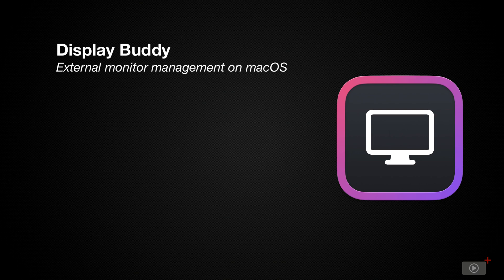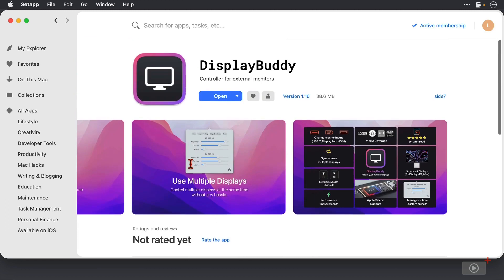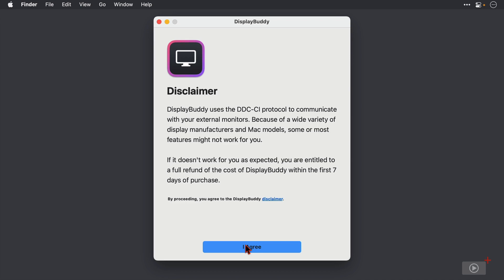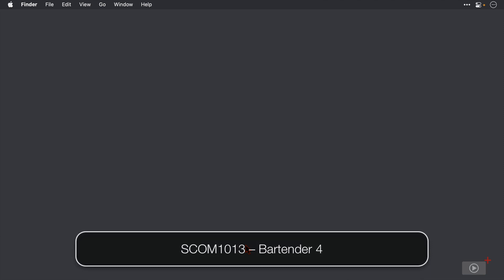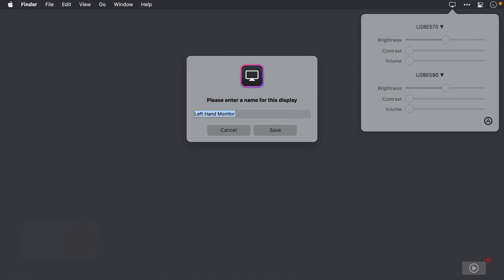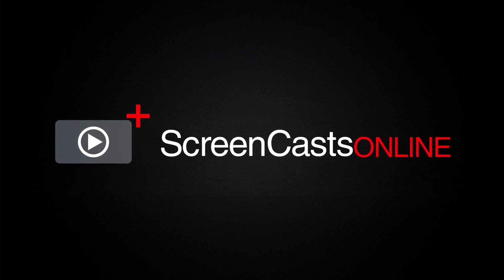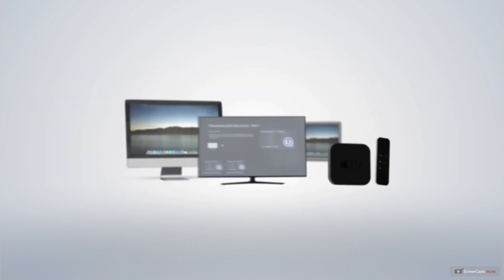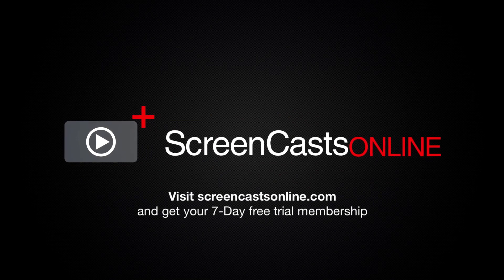SCOM1108 - Display Buddy - Preview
This is a short preview of a full ScreenCastsOnline video tutorial. for a free 7-day membership. - If you have external monitors as part of your Mac setup, managing them can be a tricky affair. Lots of them have menus that are hard to navigate, and ensuring that they all have the same colour settings can be frustrating.

Display Buddy is an application that helps with this, by allowing you to adjust the brightness, contrast and volume of all external monitors from your menu bar, as well as ensure all monitors are synchronised. You can even use Keyboard shortcuts to manipulate these as well as set presets and switch between different input sources. Lee shows you all of this in this short video.